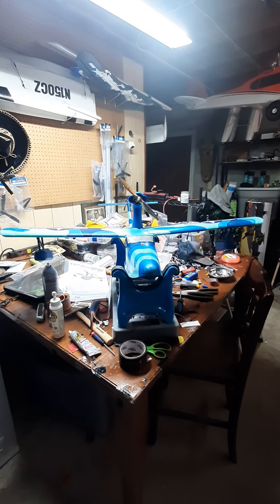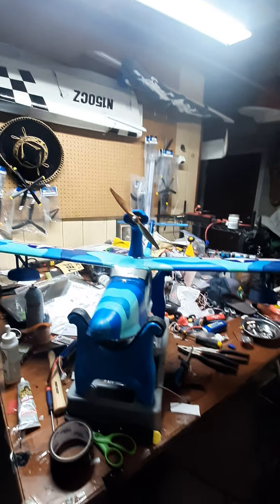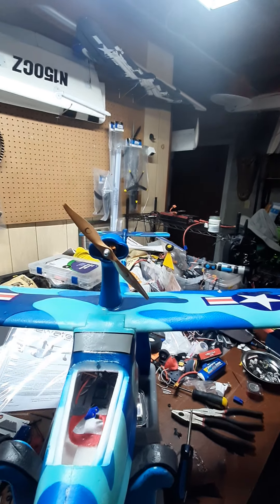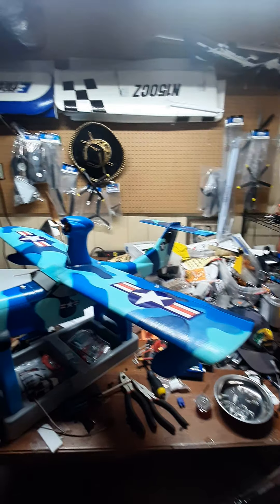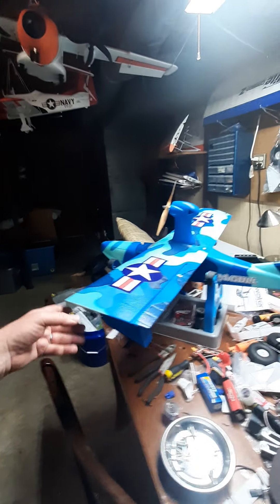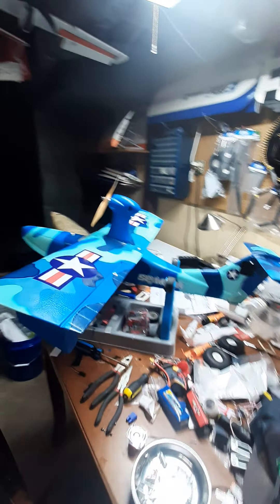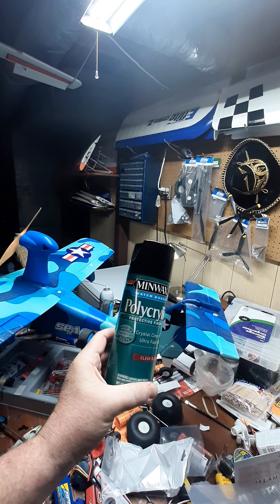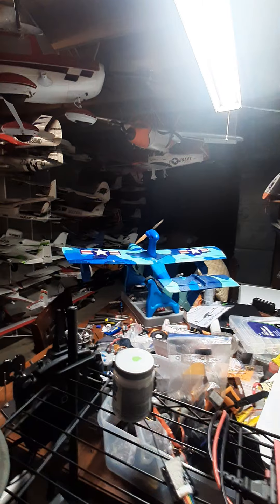Hanger view of my Seagull from Value Hobby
My first ARF . I installed a 1100 kv out runner motor. A 30 amp eflite esc and ran a 2200 Spektrum Smart Lipo in her. 4 x 9gram servos (salvaged) and a 9x6 xroar wooden electric prop. Will work oot my trim issues on a calm day and do a remaiden from grass.